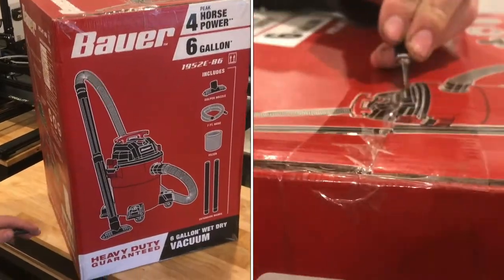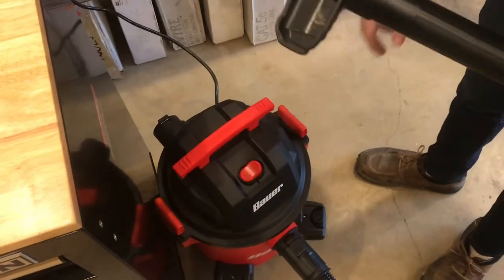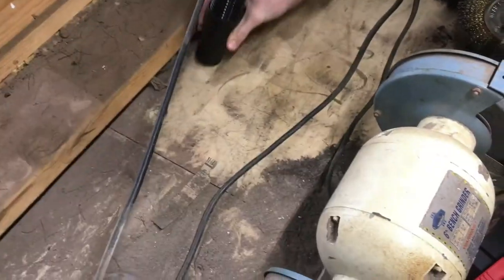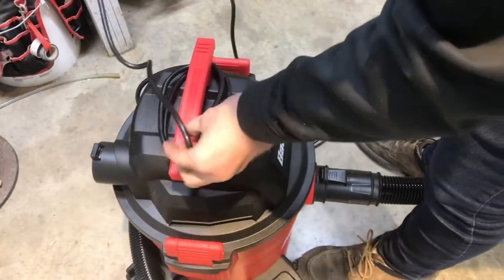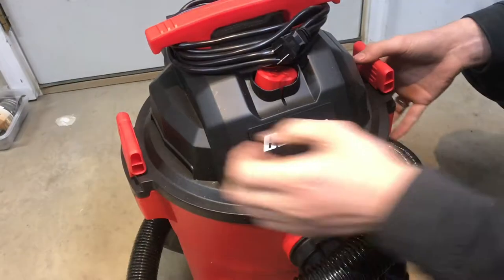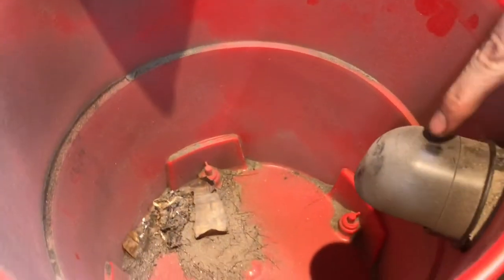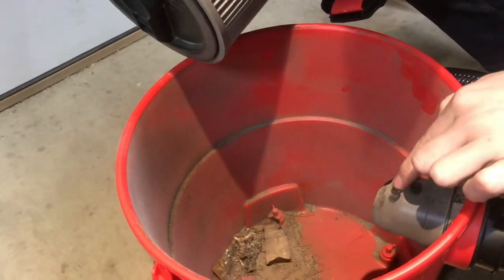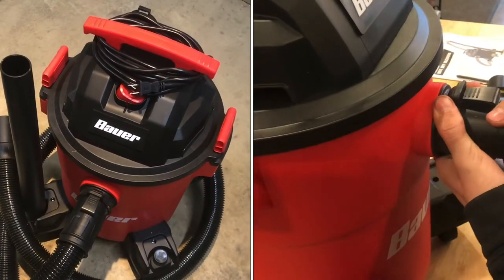(REVIEW) bauer 6 gallon 4 peak horsepower wet dry Vacuum